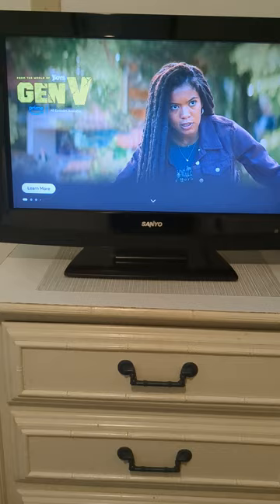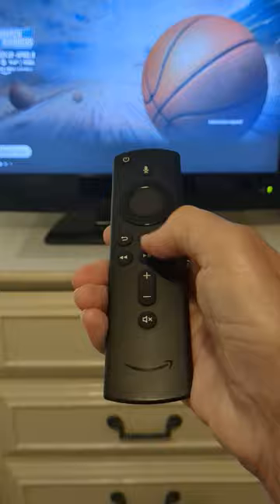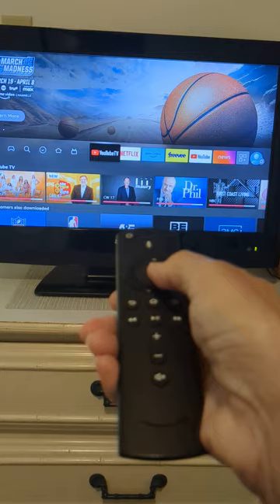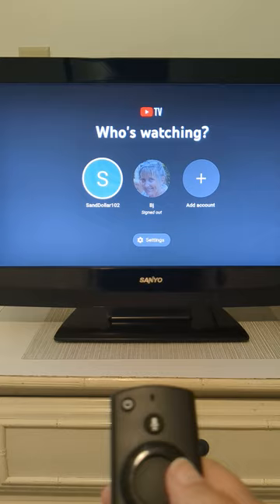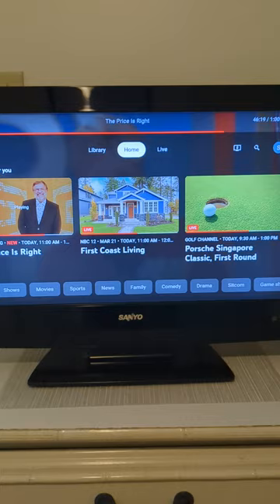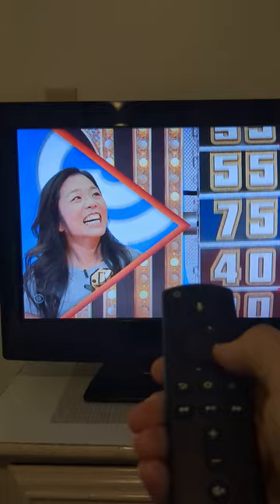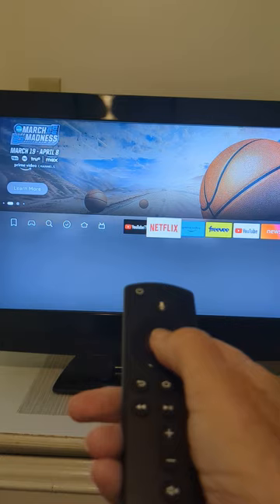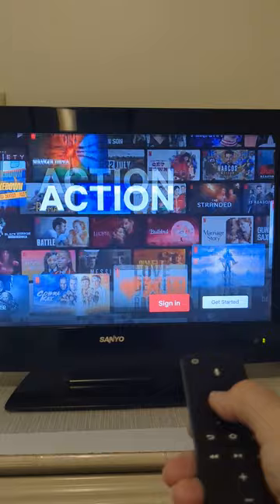How to watch TV at Sand Dollar Villas 102 "Beauty and the Beach"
How to use the firestick remote to watch YouTube TV or your apps.